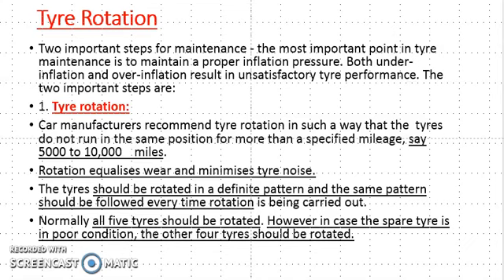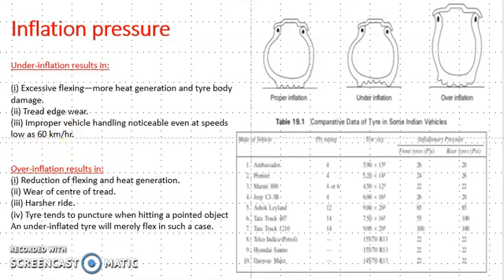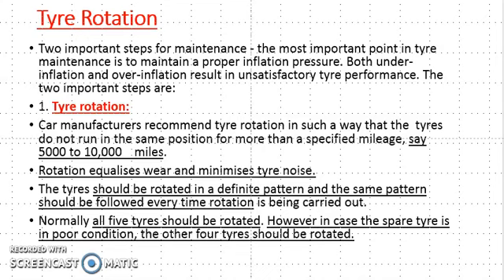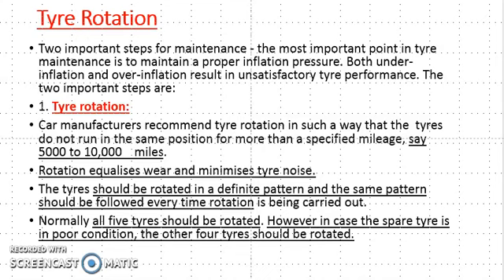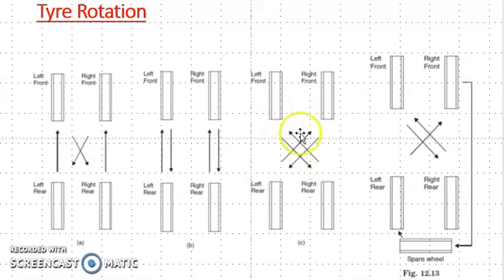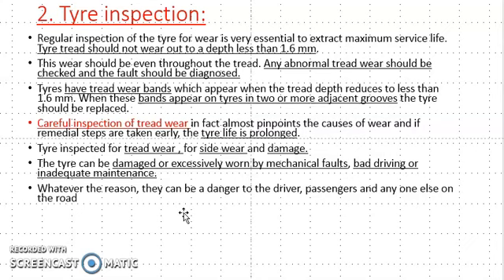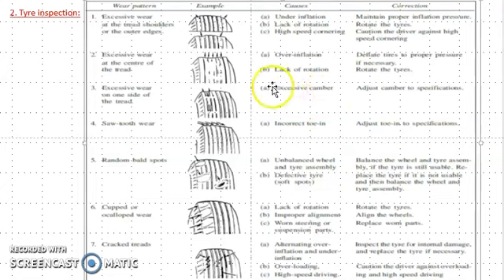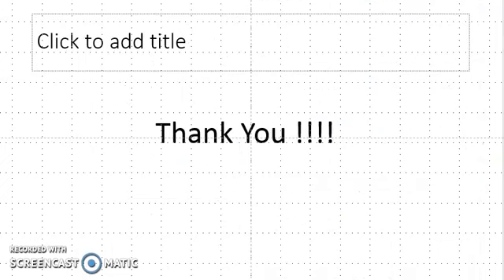Lect 04 Tyre Rotation Inspection 11 10 2020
Tyre rotation and Tyre Inspection